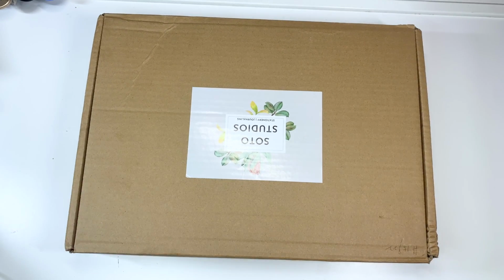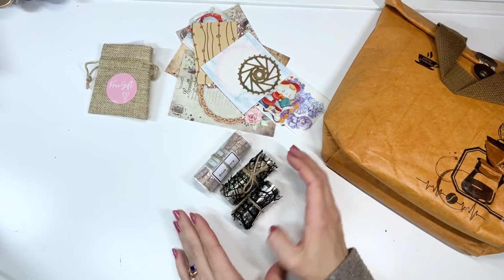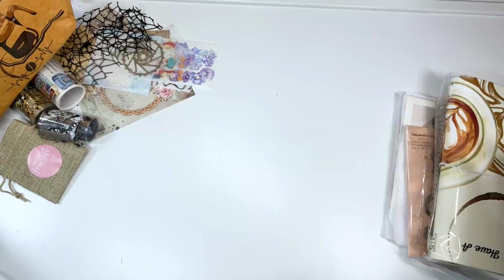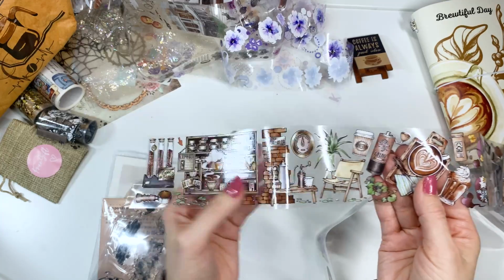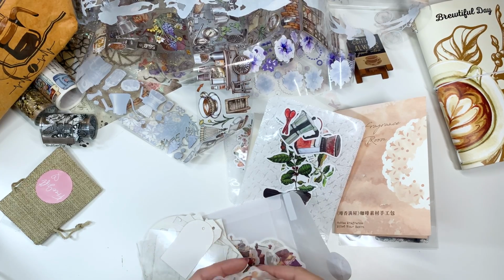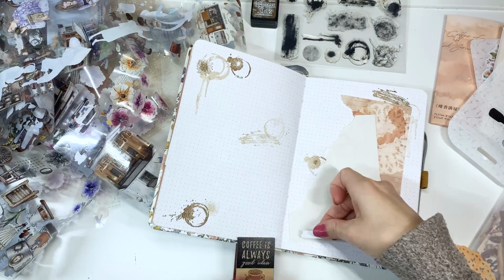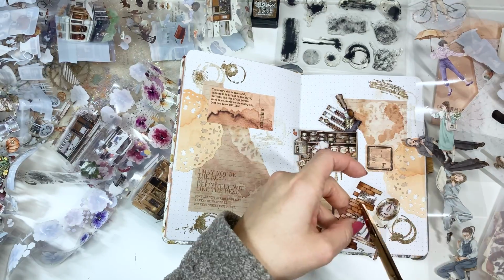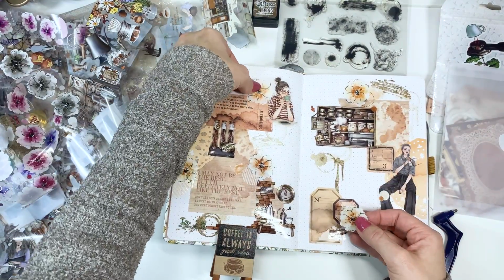Art Journaling as a Beginner PLUS Unboxing Soto Studios Stationery Haul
Join me as I unbox my first ever purchase from Soto Studios! This Brewtiful Day collections is PERFECT and I love the little washi loops, they're the perfect amount of washi. I also create an art journal spread. Have you tried art journaling before?

Printable Bullet Journal pages will release monthly from my Etsy Shop

//MY EMAIL LISTS - sign up to be informed!
Daily Grind Videos & Content - get a free Canva template for printing out your top 10 goals on sticker paper

32 lb Paper for Printables
AdTech Tape Glue Runner
Fiskars Paper Cutter
Gyro Cutting Tool
Cutting Tools/Knives
Tombow Correction Tape
Sarasa Clip Pens
ClickArt Pens
Sharpie S-Gel Pens
Crafty Supplies (Distress Inks and more)

//HAPPY MAIL
Amy Stone